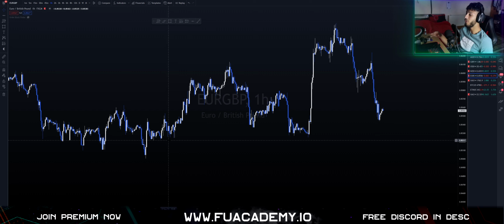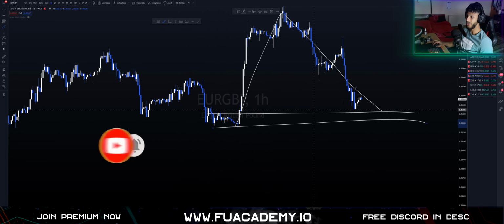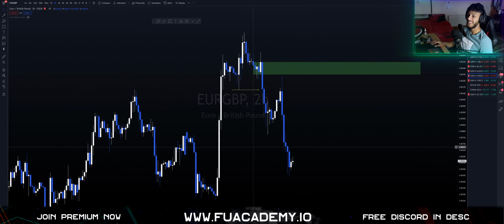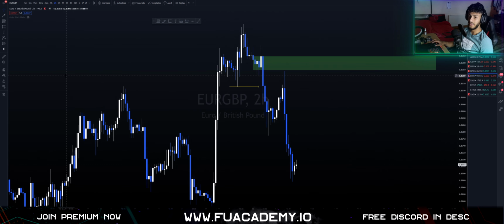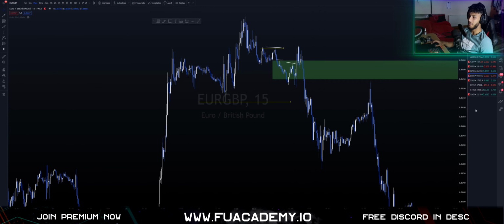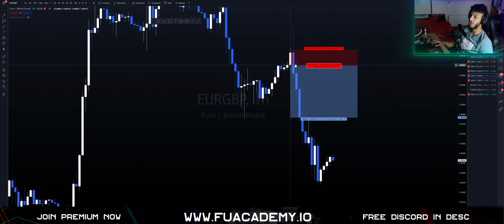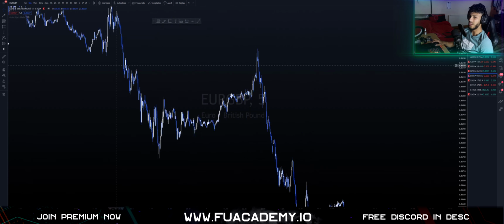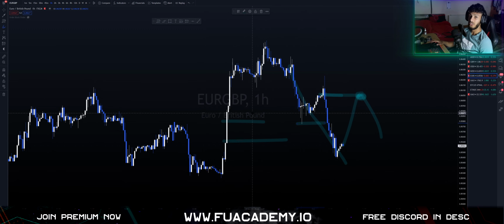The ONLY video you NEED to Watch on Orderblocks - Guide in UNDER 10 minutes (Smart Money)